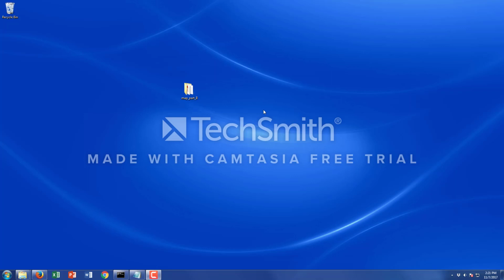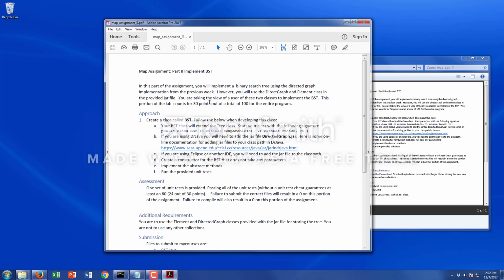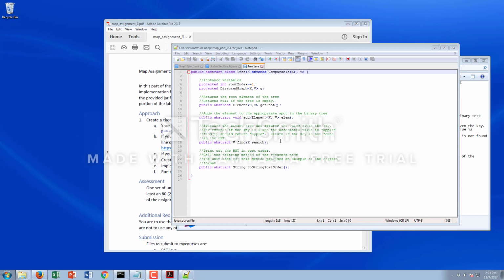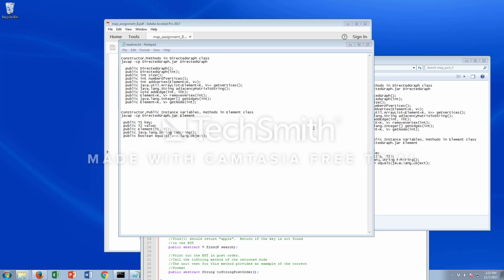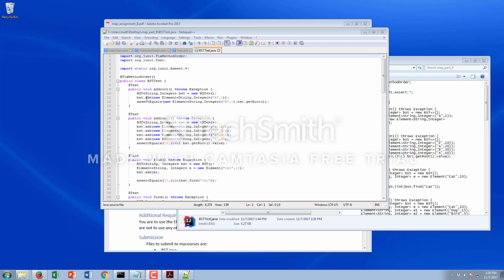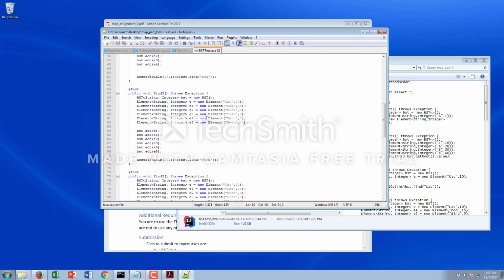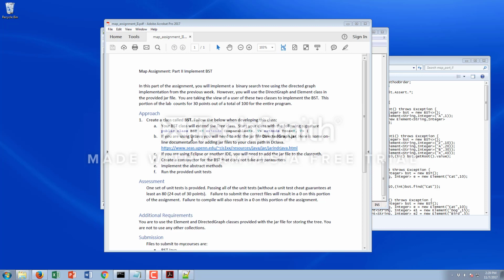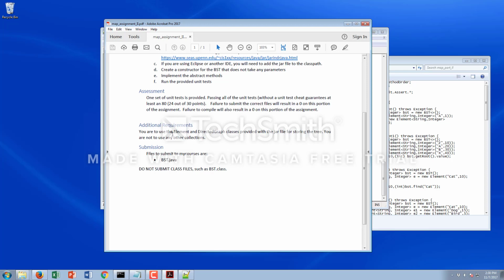Map Program II Introduction